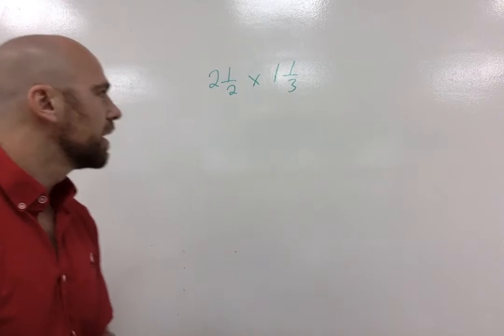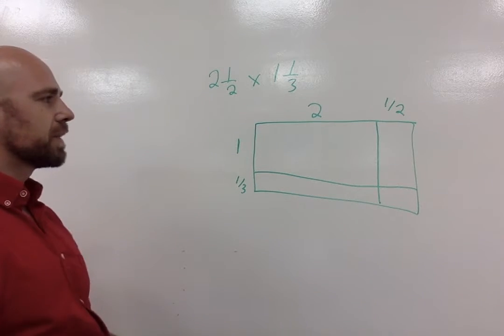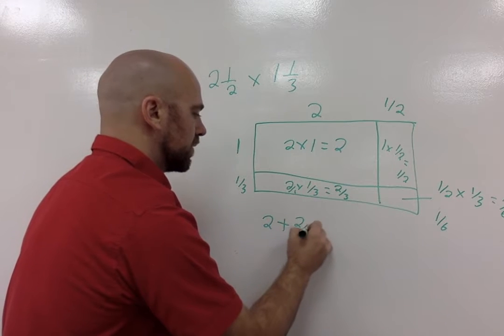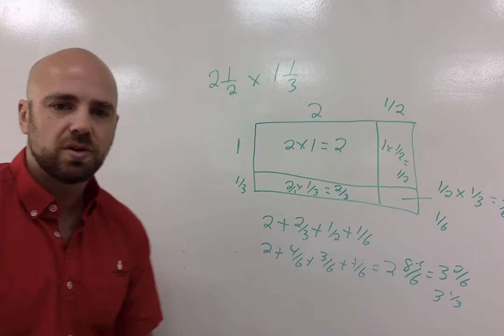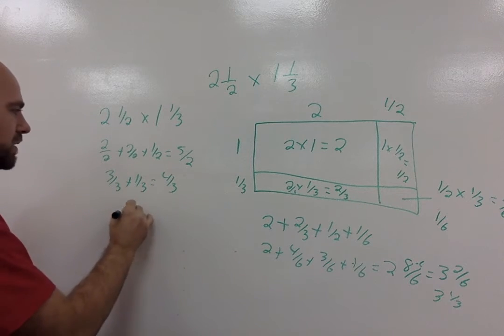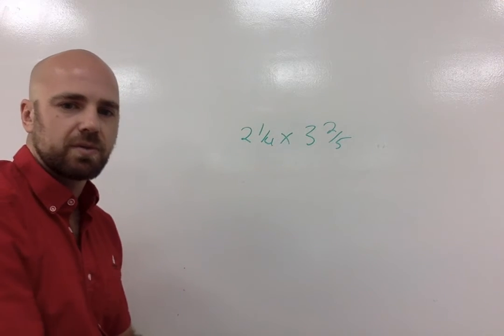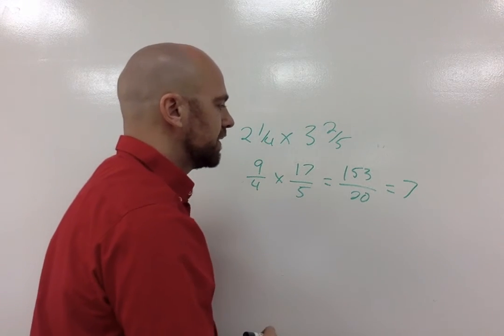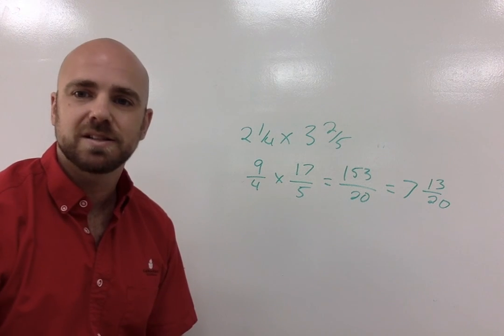Multiply mixed numbers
In this lesson we go over multiplying mixed numbers and examples of how to change mixed numbers to improper fractions